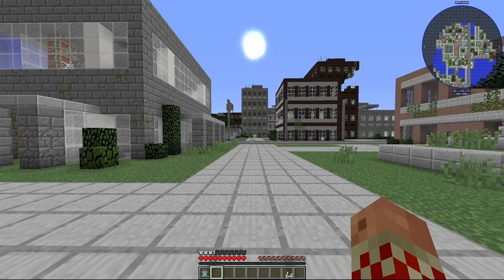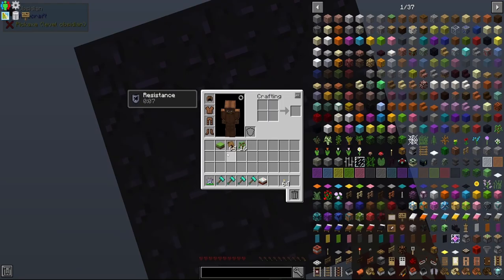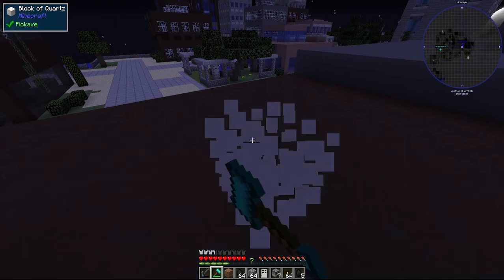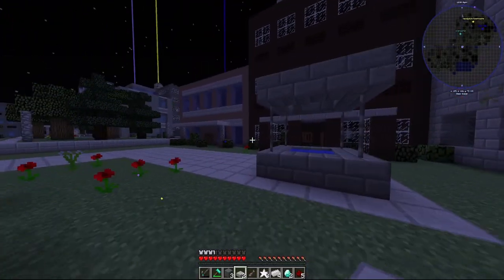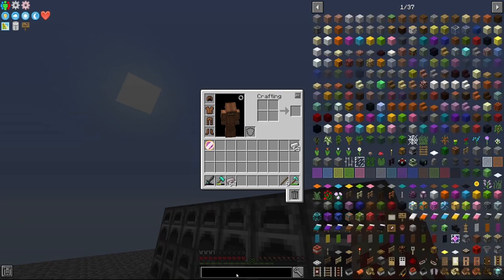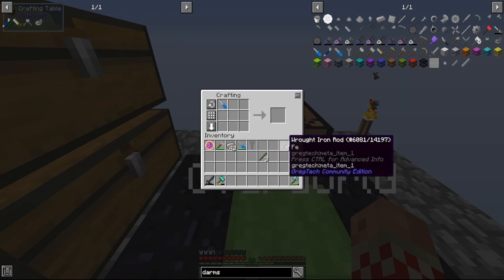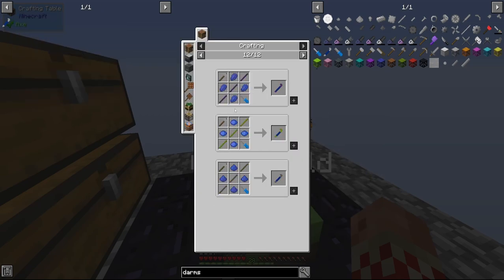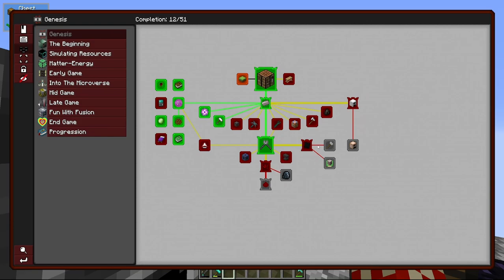Nomifactory Episode 1